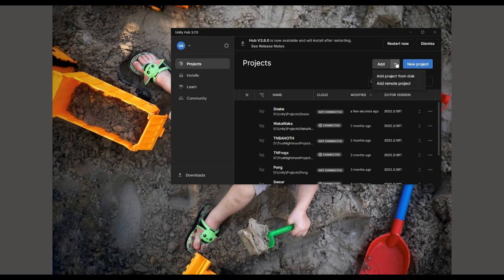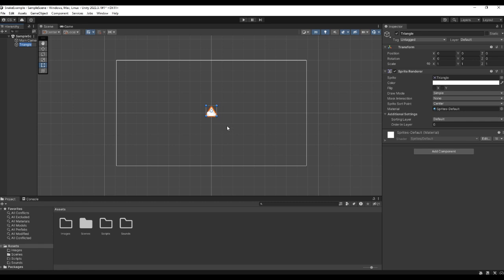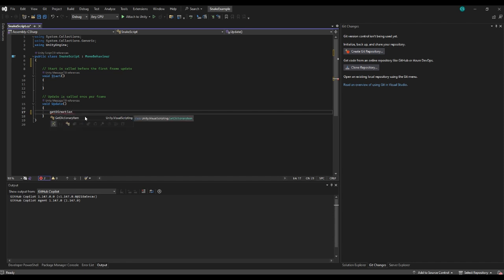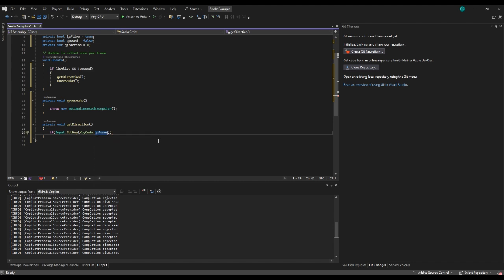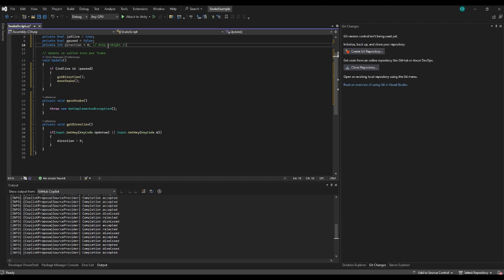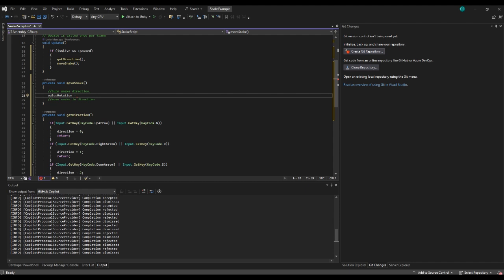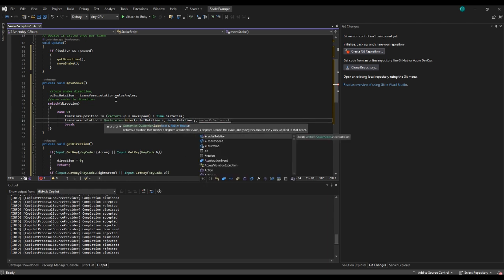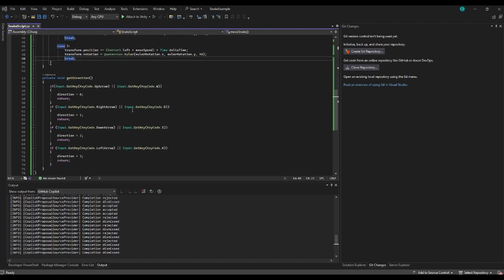Introduction to Unity - Snake Tutorial Pt. 1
This is Part 1 of a series walking you through your first videogame in Unity, the classic Snake. In this video I'll walk you through getting a head to move around the screen. It only seems like a little, but breaking down your project to these smaller bites helps! Check back later for part 2.